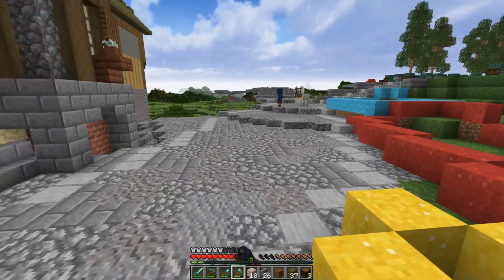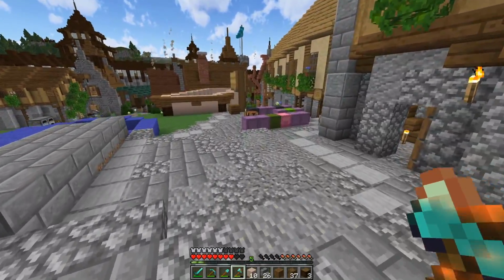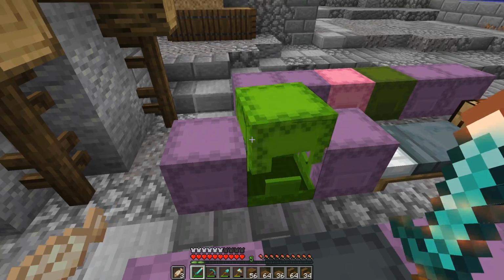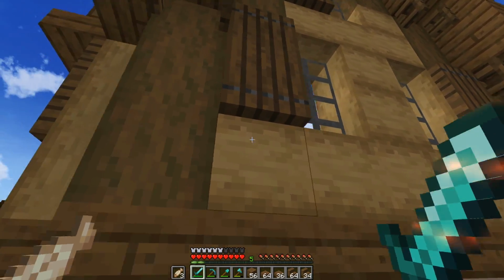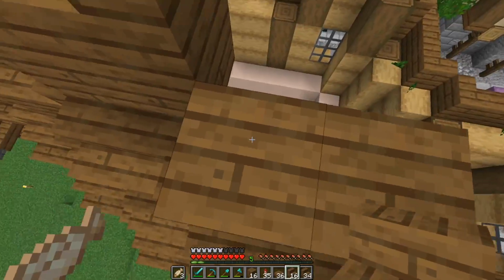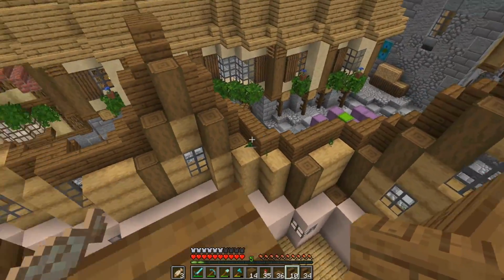Minecraft 1.15 Survival : Building an Awesome Medieval City : Building the Main Street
In today's Minecraft 1.15 Vanilla Survival Let's play Episode, We are back in our Medieval Minecraft City and are building up the Main Street of the city!